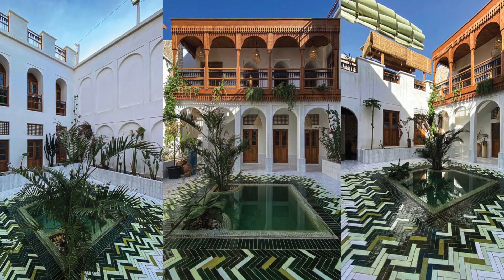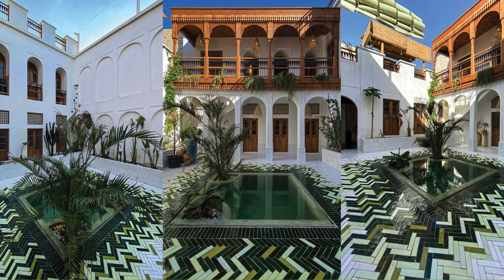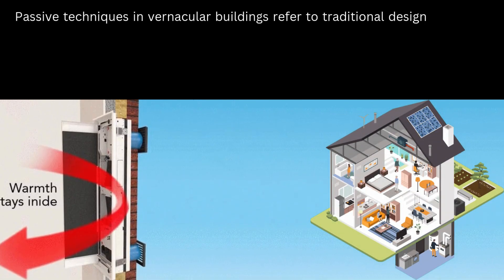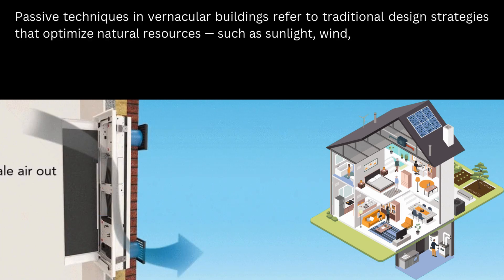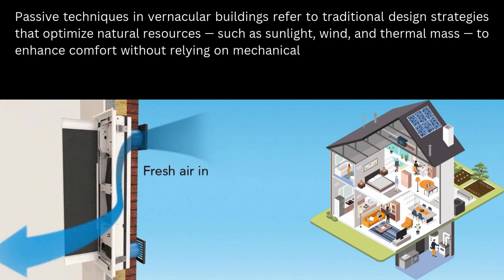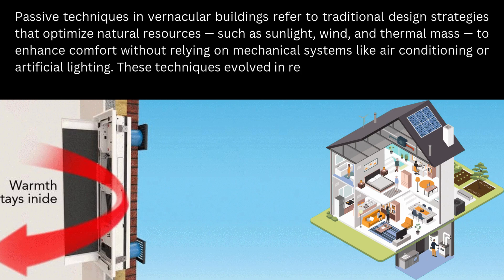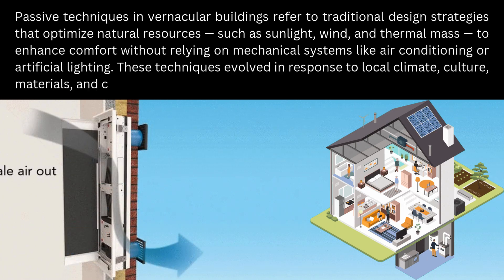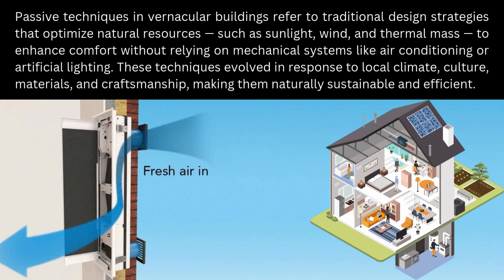Passive Design Secrets | Bioclimatic & Vernacular Architecture Explained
Design smarter, greener, and climate-friendly buildings using timeless vernacular wisdom and modern bioclimatic design!”

Learn how bioclimatic passive design and vernacular techniques create sustainable, energy-efficient, and climate-responsive buildings. Perfect for architecture students, designers, and anyone interested in green building strategies.